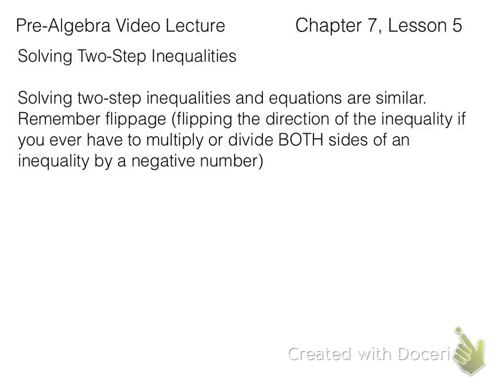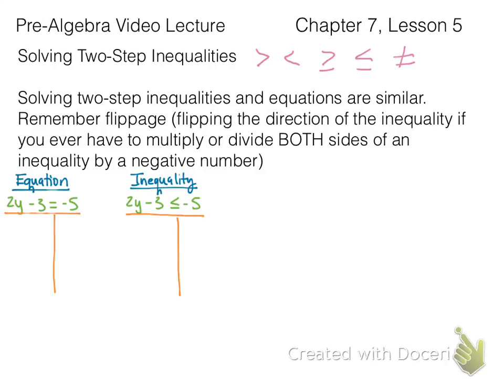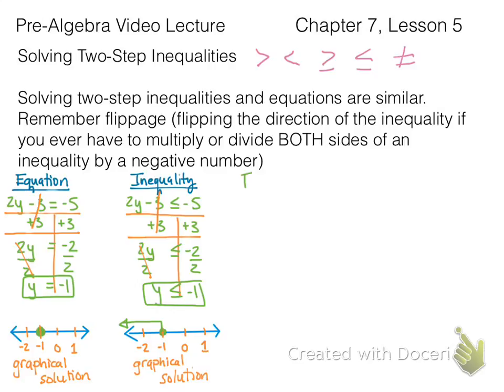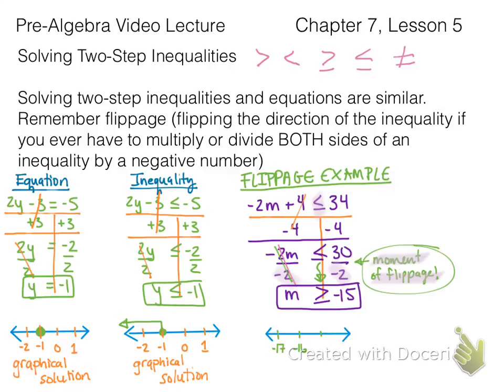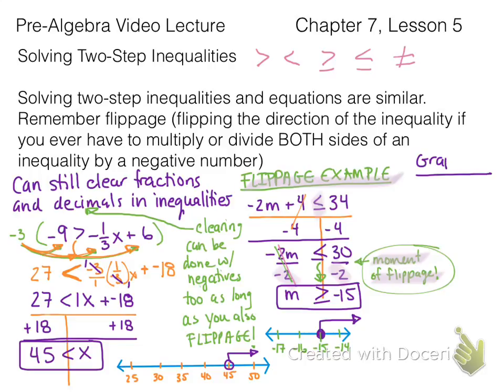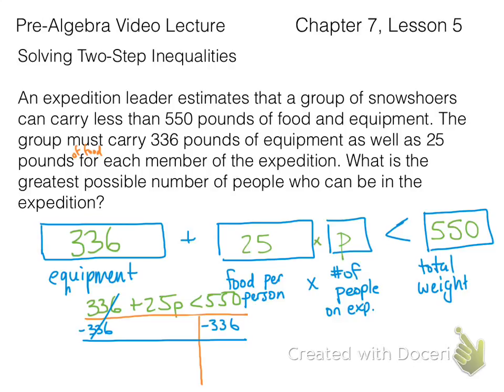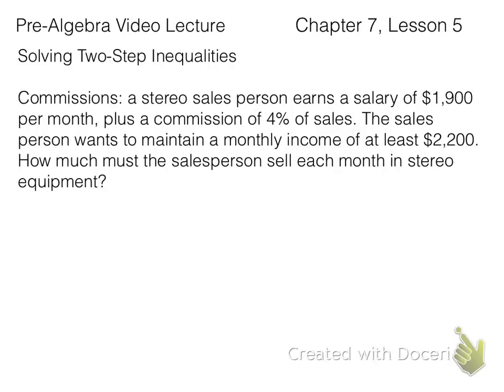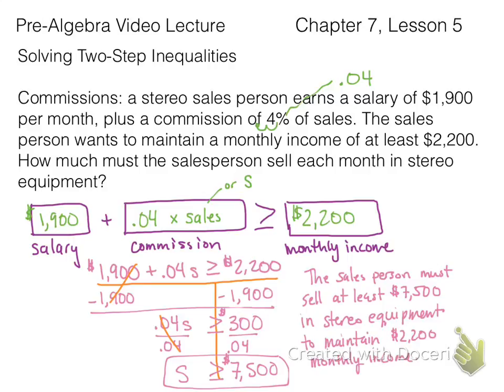Pre Algebra 7 5